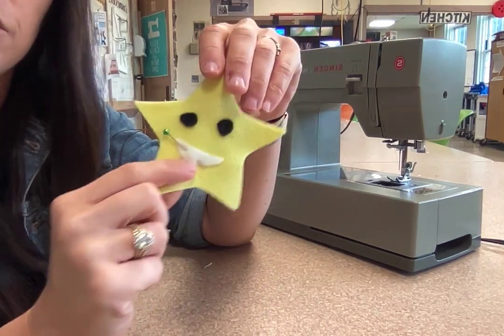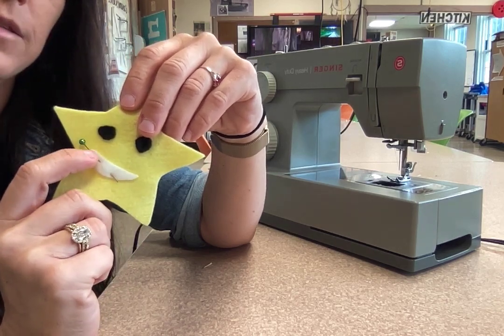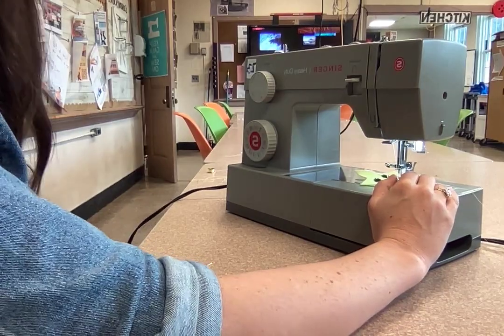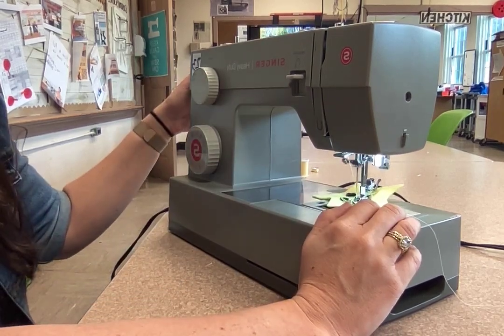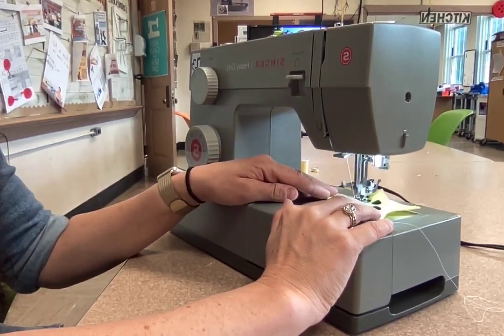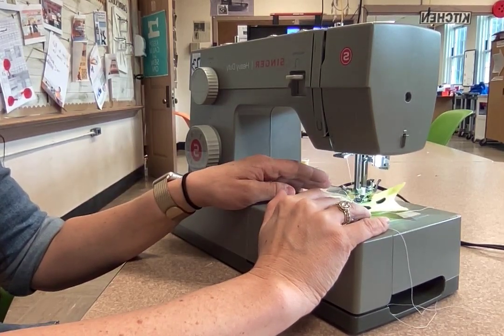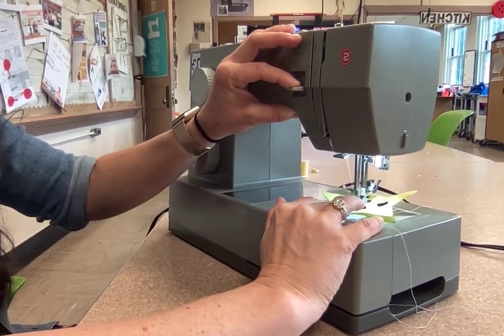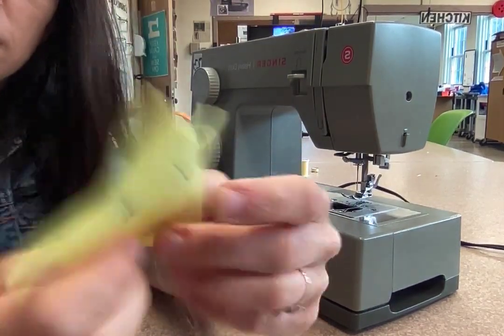Step 3- Sew on mouth